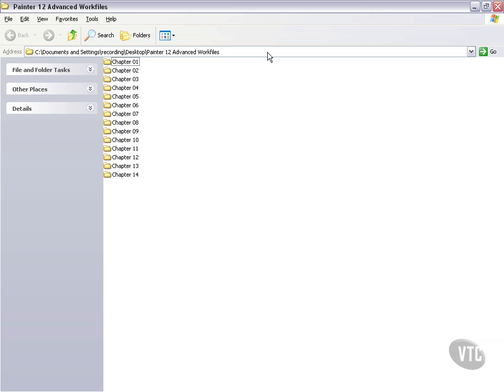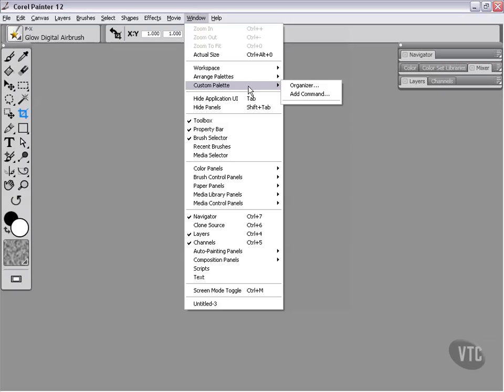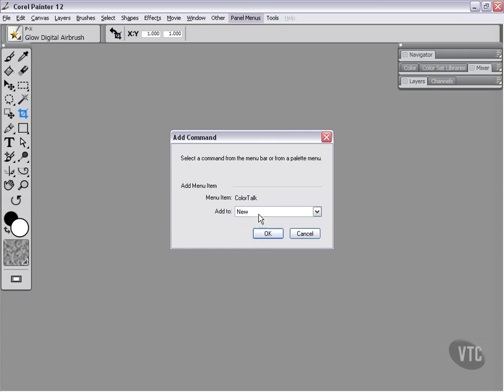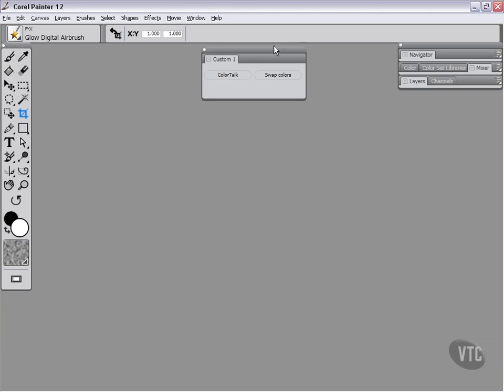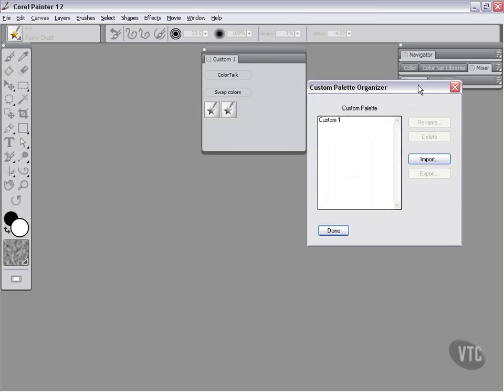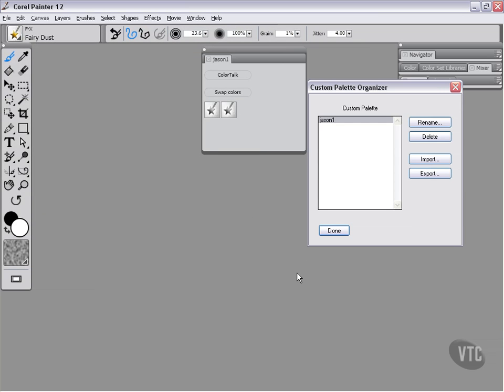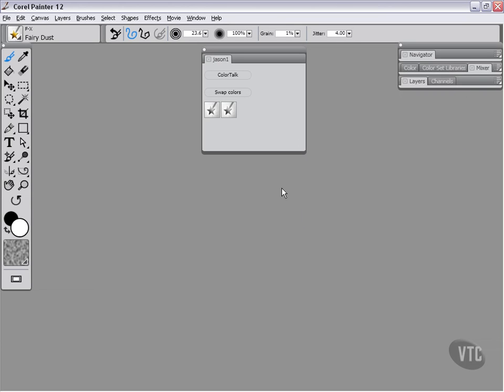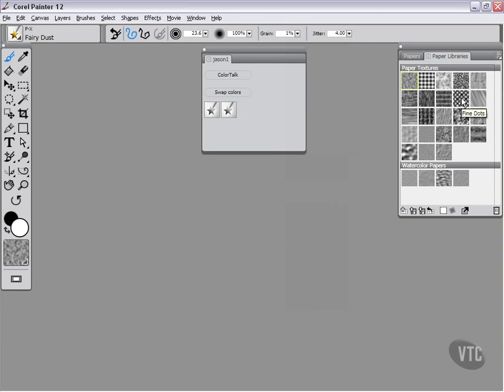Corel Painter Custom Menus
Creating a custom menus in corel painter.